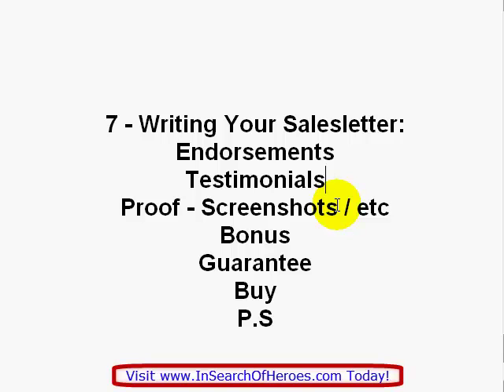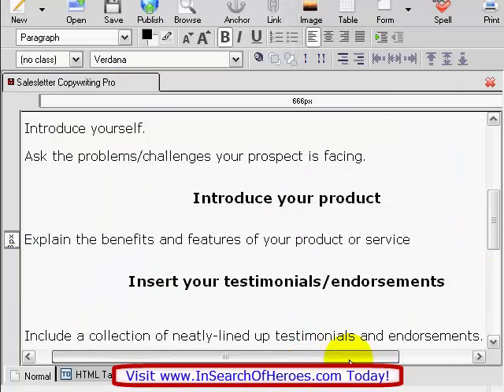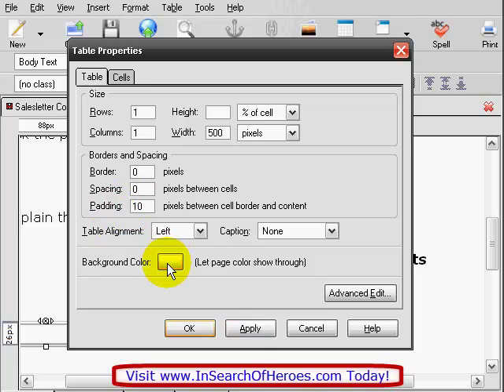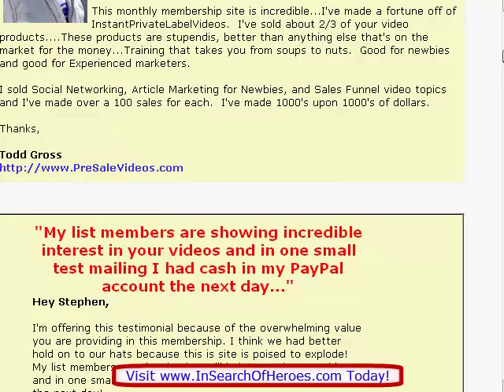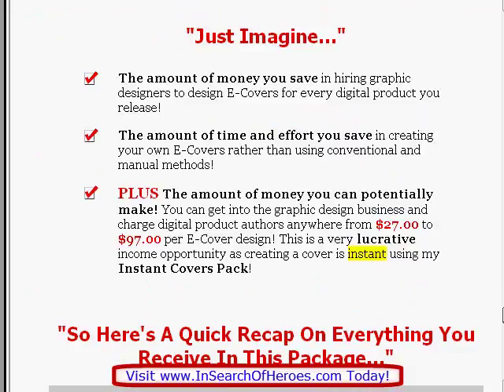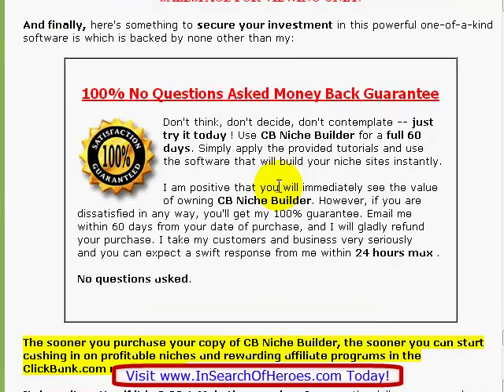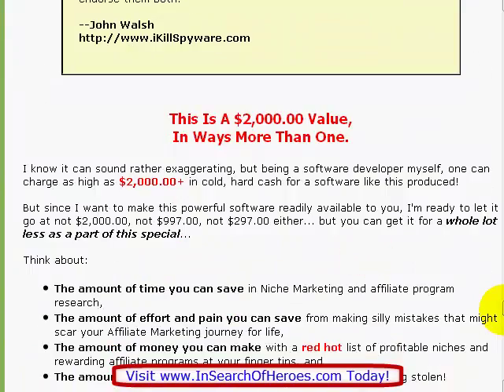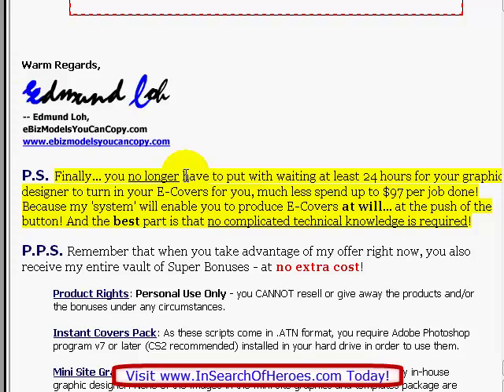Part 7 Babyboomers Learn How To Be A Copywriter